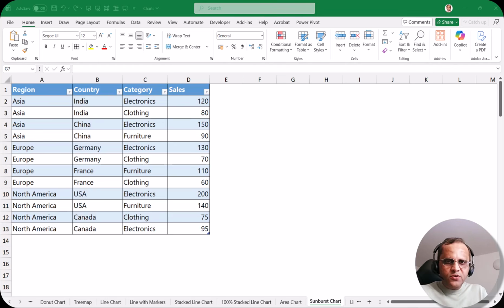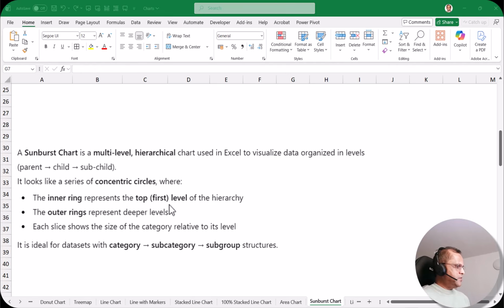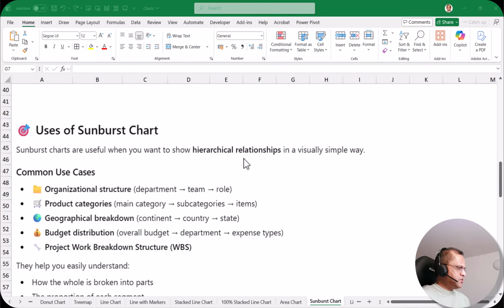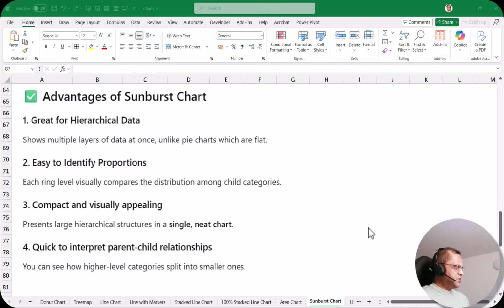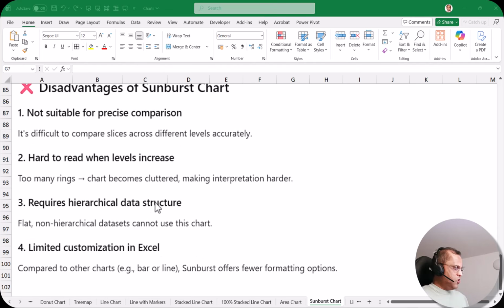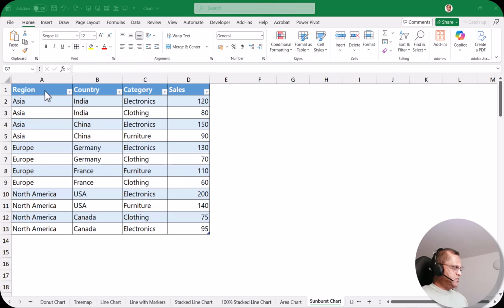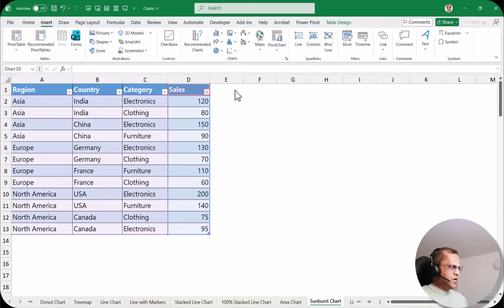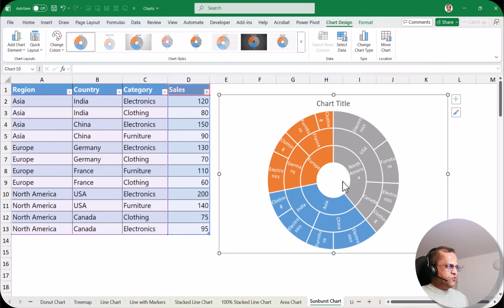82. Most Excel Users Have Never Used Sunburst Charts 😱 (Watch This!)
Most Excel users don’t even know Sunburst Charts exist — and that’s why their dashboards fail to explain hierarchical data clearly.

In this video, you’ll learn how to create and use Sunburst Charts in Microsoft Excel to visualize complex hierarchies, categories, and sub-categories in a clean and powerful way.

This step-by-step Excel Sunburst Chart tutorial is perfect for beginners, intermediate users, and anyone building professional dashboards or reports.

✅ What you’ll learn in this video:
- What is a Sunburst Chart in Excel
- How to create a Sunburst Chart step by step
- Formatting tips to make dashboards look professional
- Common mistakes most Excel users make

If you work with Excel dashboards, reports, or business data, this chart will instantly improve how you explain hierarchical information.

📁 Chapters:
00:00 – Introduction
00:27 – What is a Sunburst chart in Excel?
01:33 – Uses of Sunburst chart in Excel
02:33 – Advantages & Disadvantages of Sunburst chart in Excel
03:48 – Creating a Sunburst chart in Excel
04:42 – Analyzing a Sunburst chart in Excel
05:37 – Details of next video in series

📌 Watch till the end to avoid common Excel Sunburst chart mistakes!

1) Build interactive dashboards with Power BI, Tableau, and Looker Studio

2) Write optimized SQL queries for data analysis and reporting

3) Use advanced Excel formulas and pivot tables for dynamic dashboards

4) Model data and write DAX expressions in Power BI

5) Compare and integrate different BI tools effectively

6) Automate reports and streamline analytics workflows

7) Create compelling visualizations and tell meaningful data stories